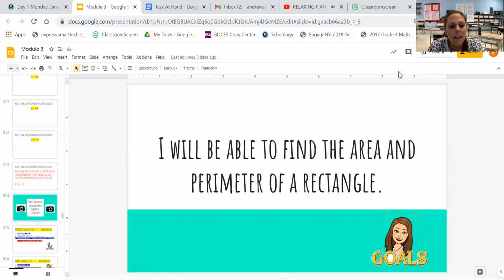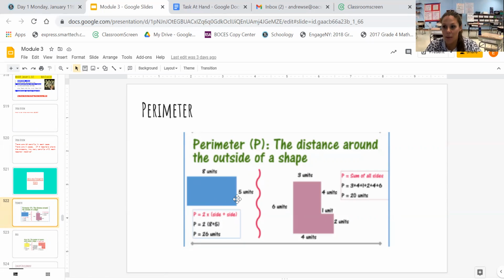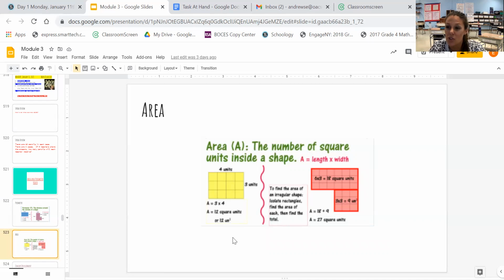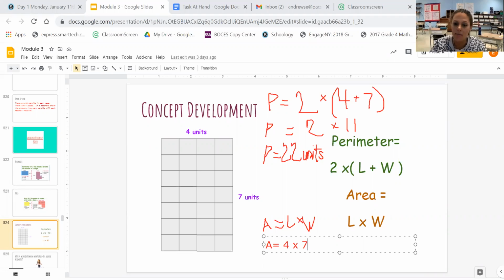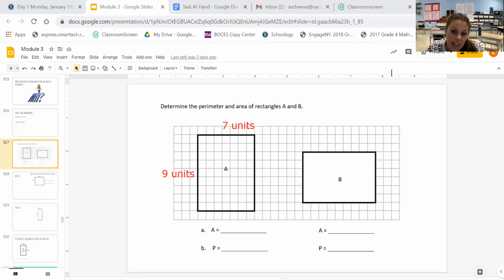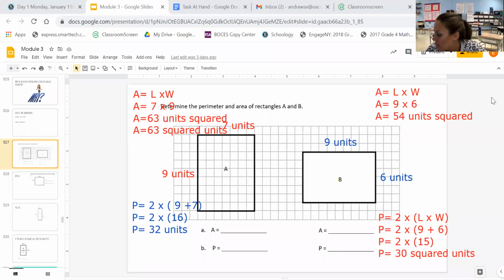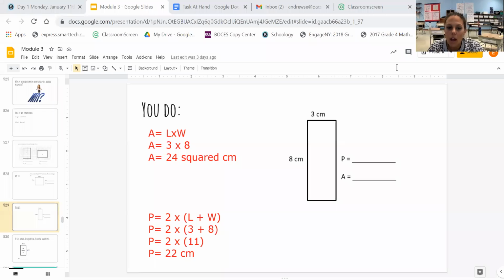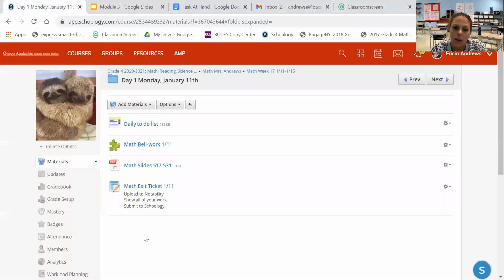Math Video 1/11